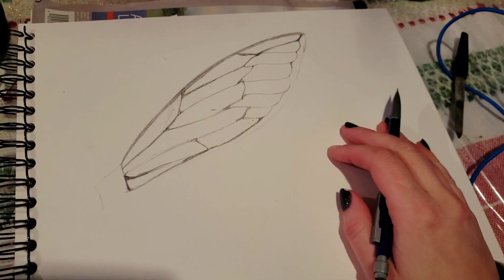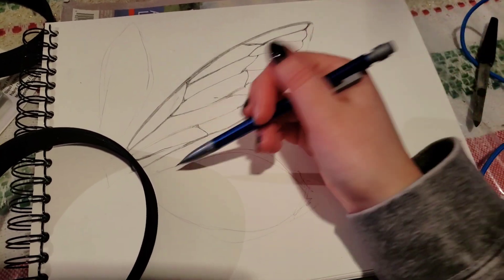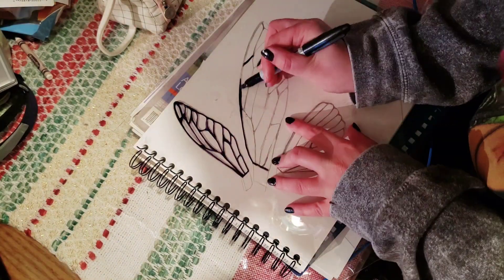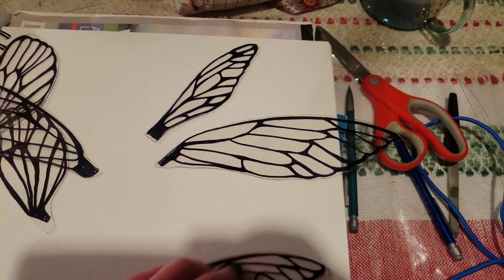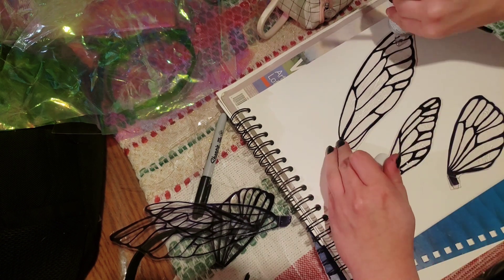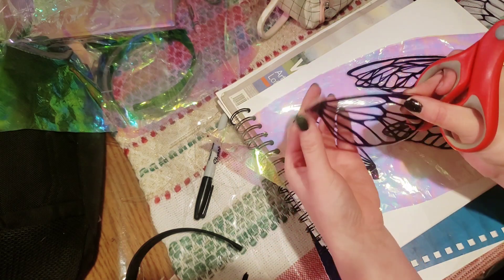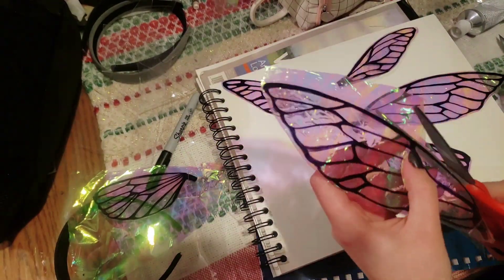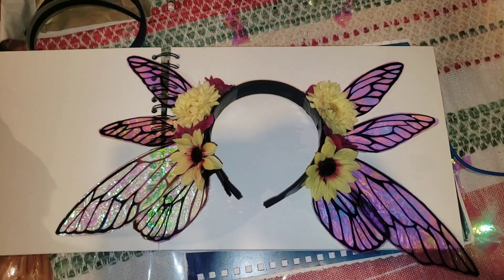fairy crown DIY! Renaissance festival, music festival, and goblin approved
hehehe

some of this stuff is cheaper to purchase in store! the flowers are optional!! you can also use paint, glitter, glitter glue, I used some nail polish on a pair. do whatever you wanttttt.